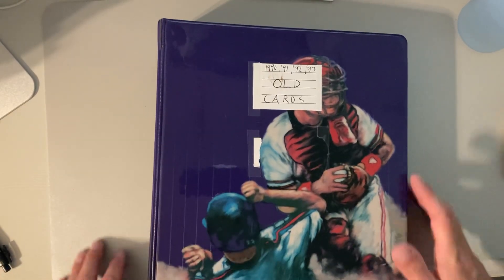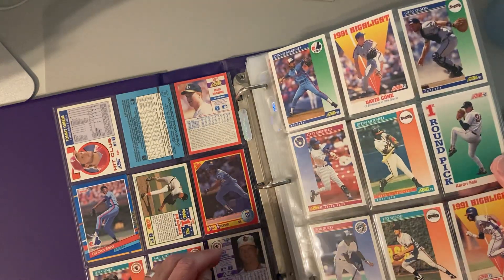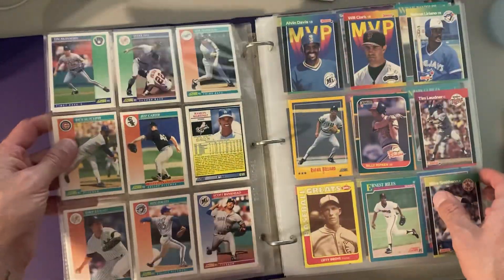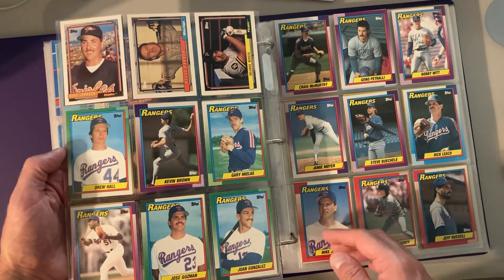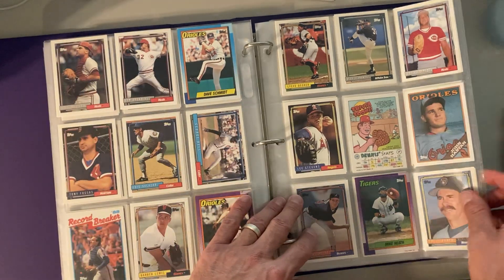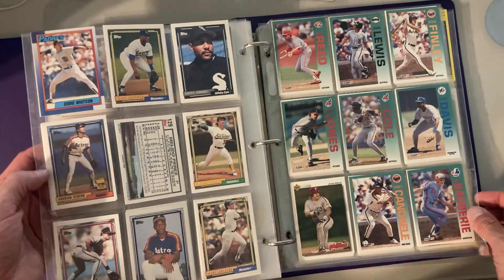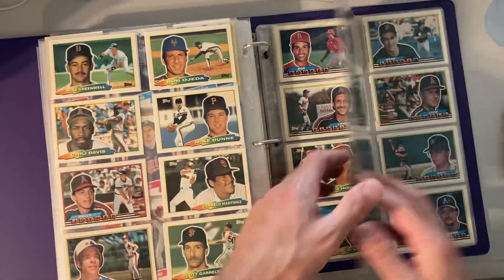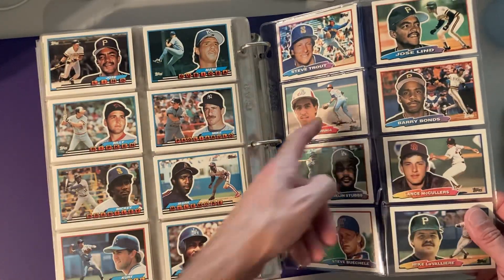Junk Wax Binder of Baseball Cards! Dennis’ Collection